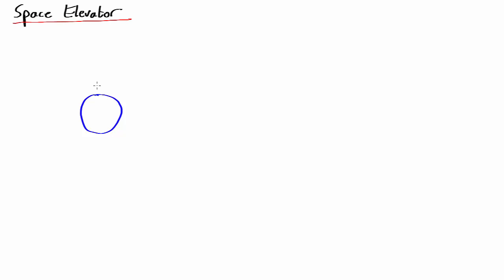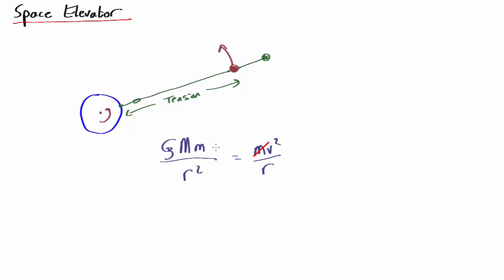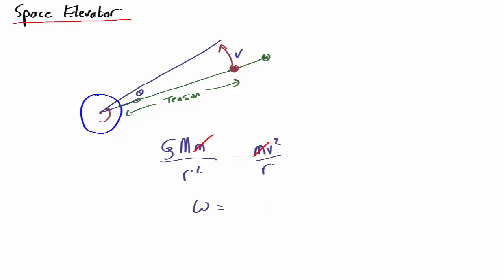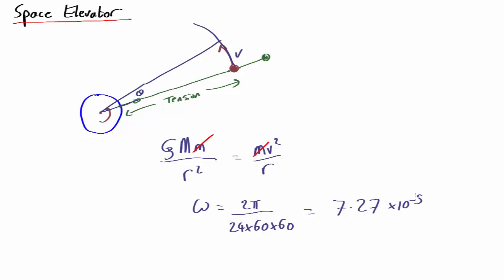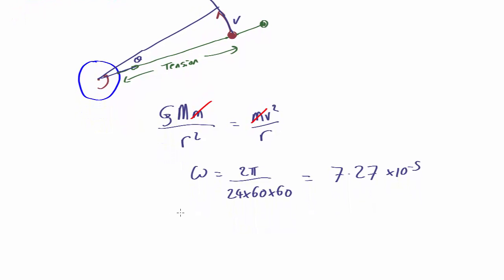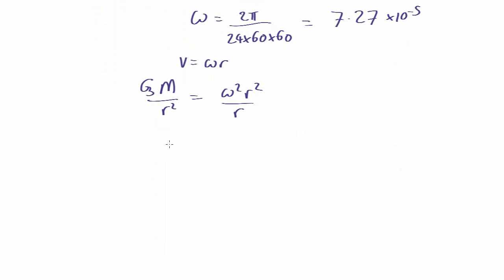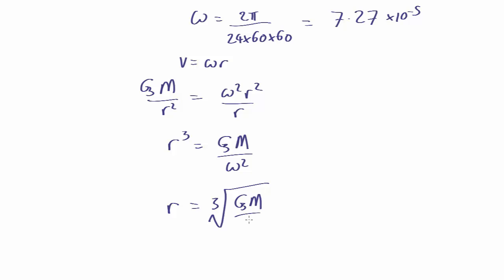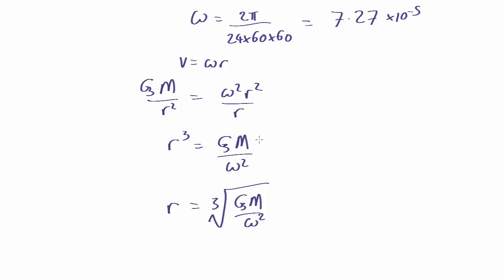MV2.08 Space Elevator Physics